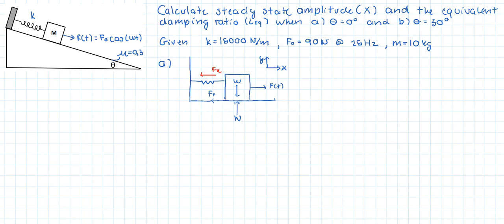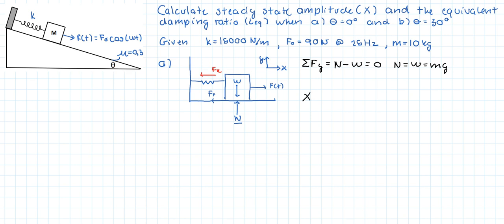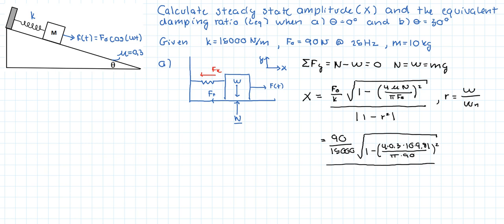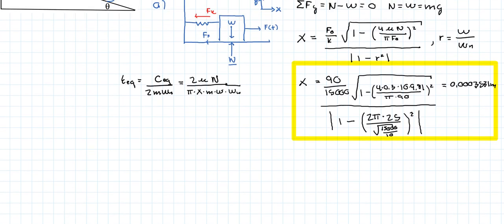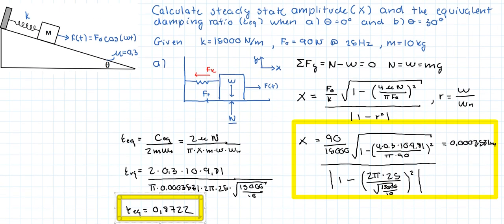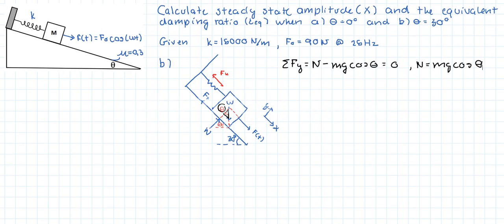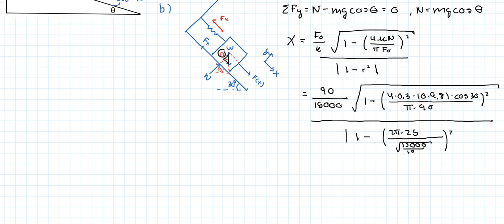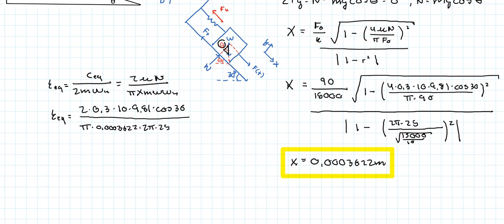Coulomb Friction Example 1 (Harmonic Excitation)